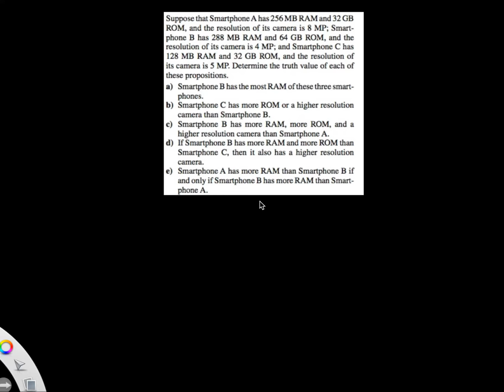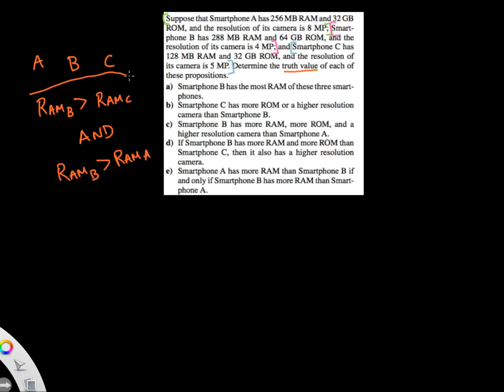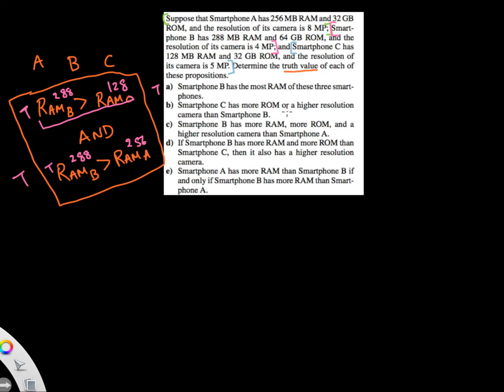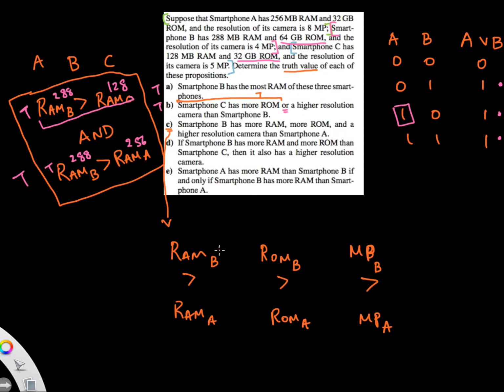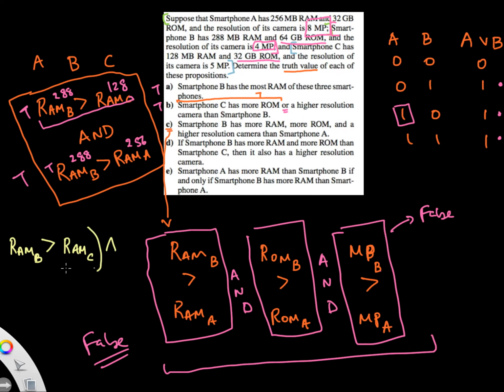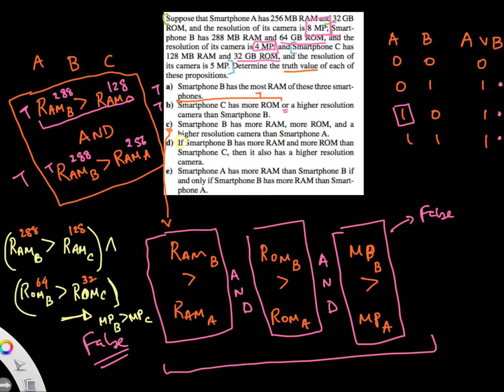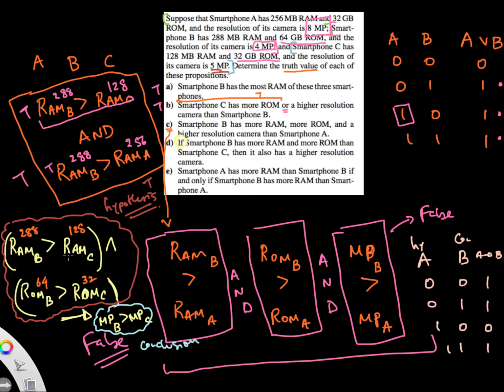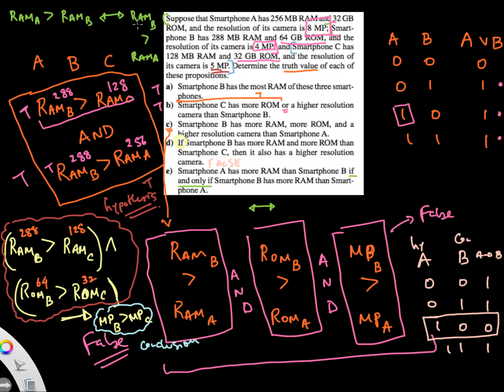131, Week1 Part 3/4